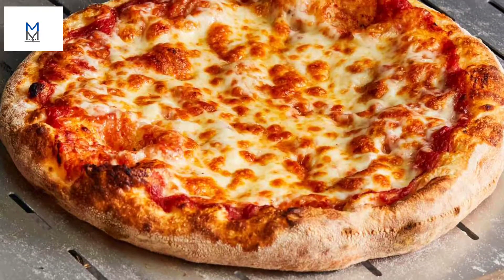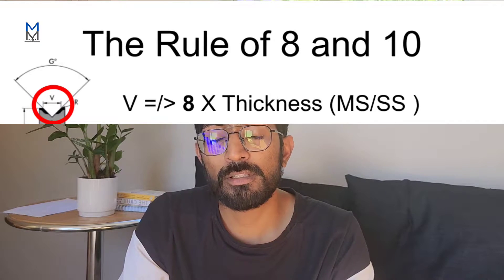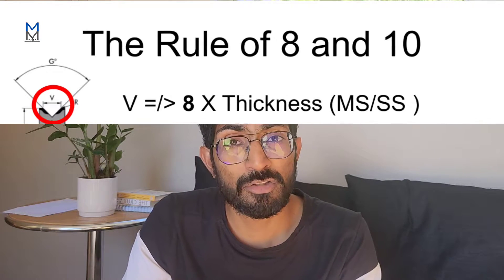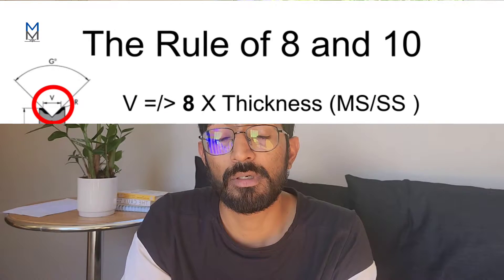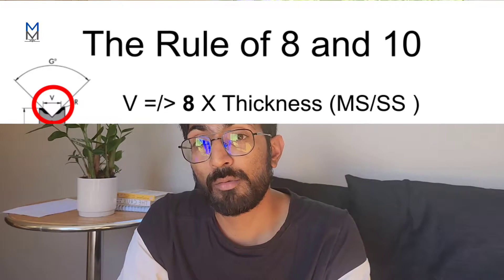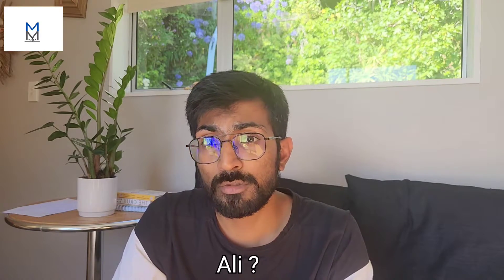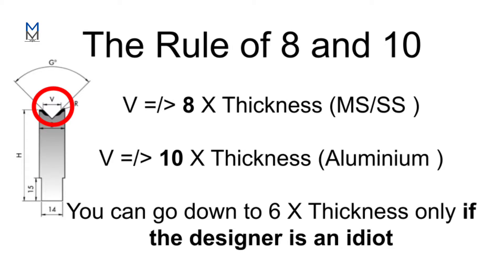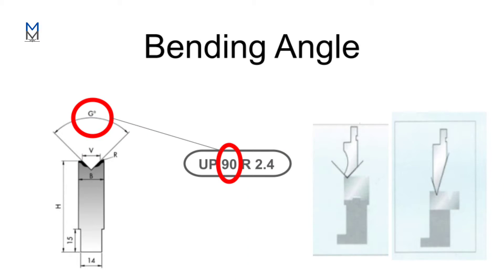Selection of Press break Die - What V is correct for you ?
Wrangle your metal like a pro with this comprehensive guide to selecting the perfect V-die for every press brake project!

In this video, you'll discover:

The key factors to consider when choosing a V-die (material, bend angle, and more!)
Expert tips for unlocking precision bends, every single time
Common V-die mistakes to avoid and how to prevent metal meltdowns
Bonus tricks and tools to elevate your bending game to the next level
Whether you're a seasoned metalworker or a bending newbie, this video is your passport to perfect press brake mastery.

So grab your safety glasses, crank up the pressure, and get ready to:

Master the art of V-die selection like a true metal bending guru
Avoid costly mistakes and frustrating setbacks
Impress your clients with flawless, professional-grade bends
Take your metalworking skills to the next level!
Click play now and unlock the secrets to bending bliss!